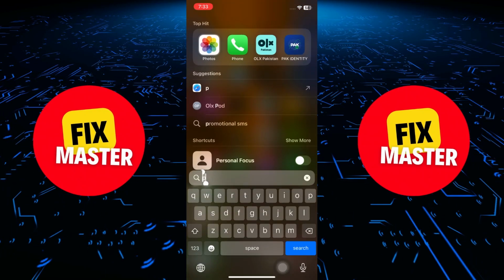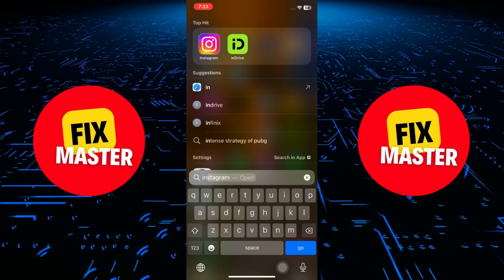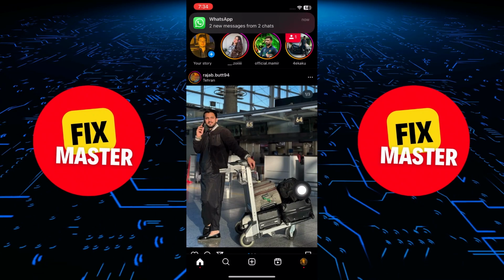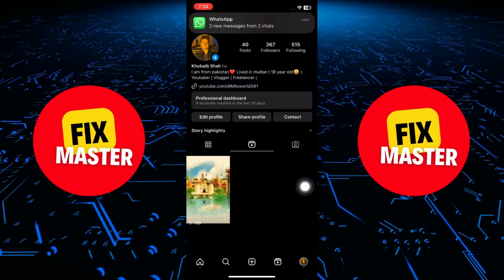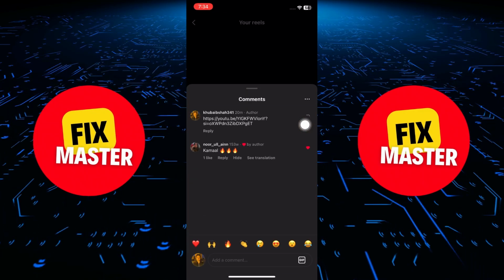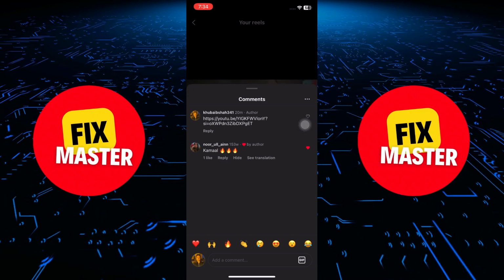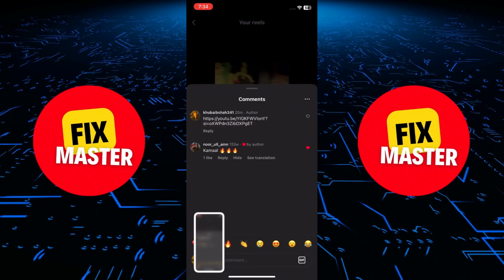How To Copy Instagram Comment Link (iPhone) - Easy Guide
Unlock the secret to sharing Instagram comments easily on your iPhone! Learn 'How To Copy Instagram Comment Link in iPhone' with our quick and straightforward tutorial. Dive into the step-by-step guide to effortlessly copy and share specific comment links, making your interactions more seamless and engaging. Watch now and elevate your Instagram experience on iPhone! Plus, discover how to open comment links effortlessly